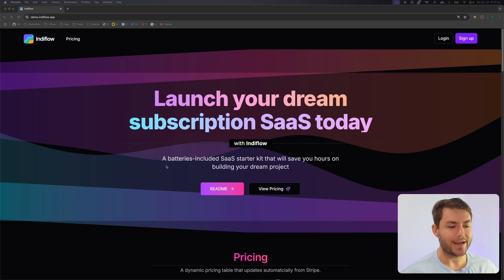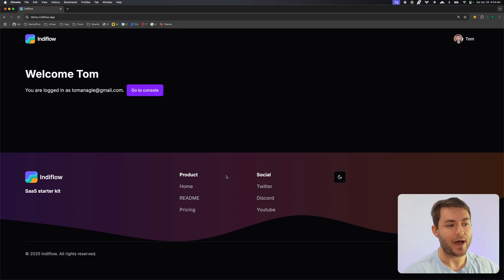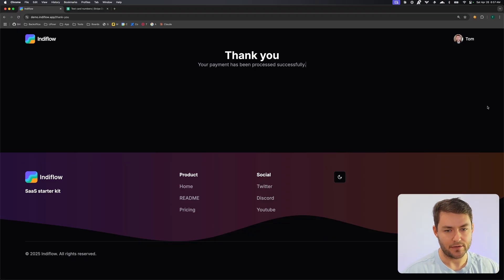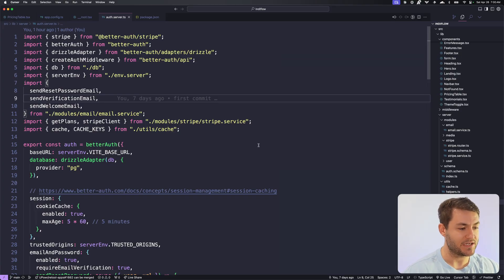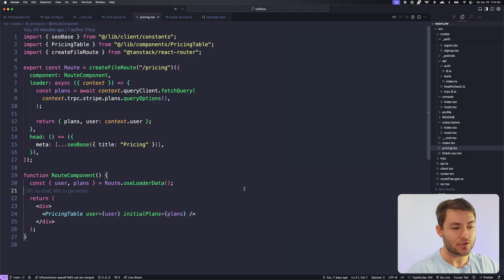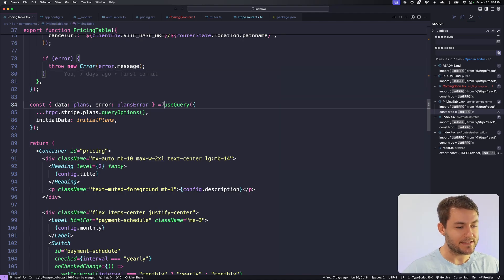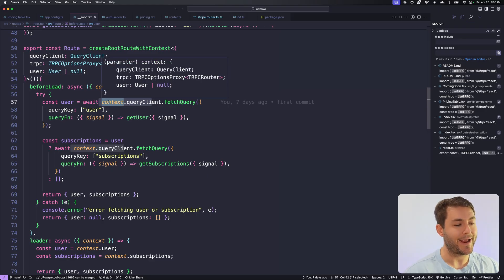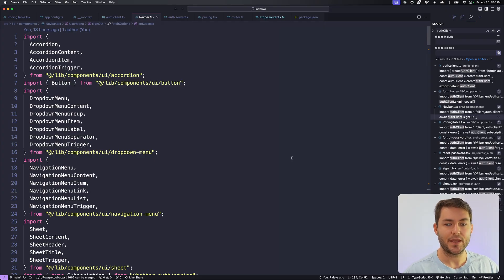The Easiest Way to Start a Subscription SaaS